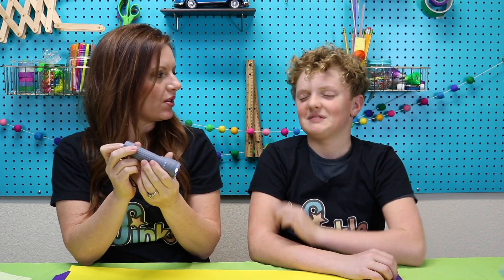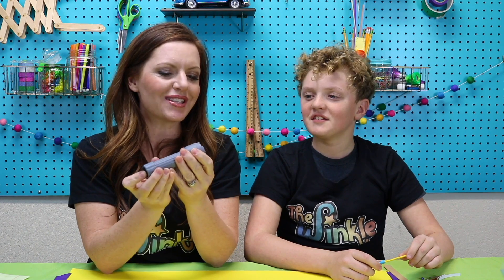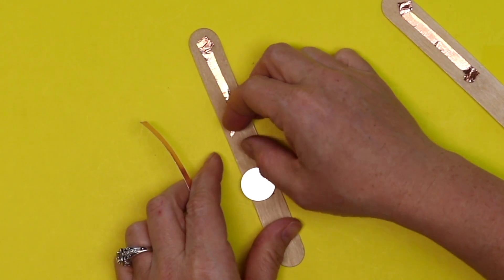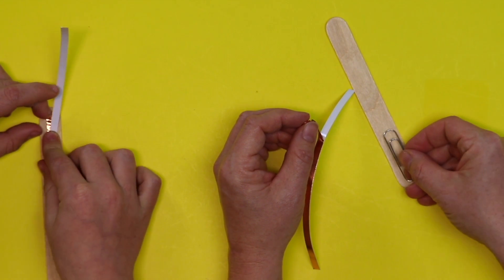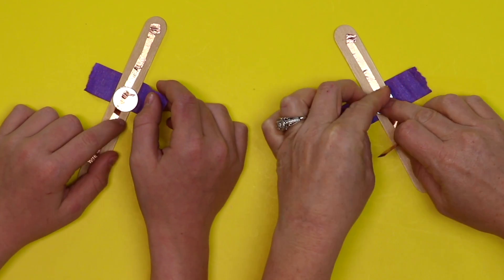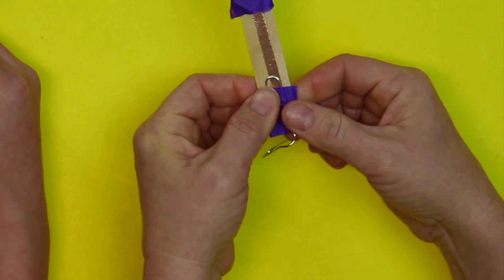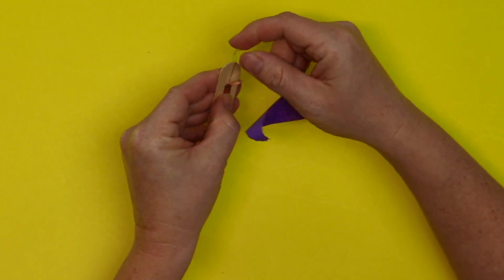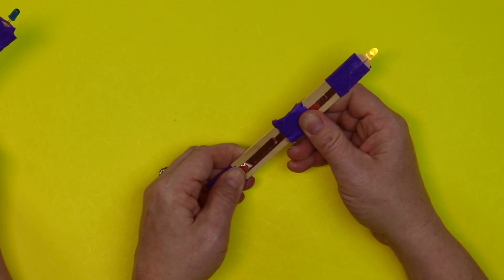DIY Flashlight: STEM with LEDs and Circuits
Learn how LEDs and circuits work while you make a flashlight! This STEM technology project uses a simple circuit to make an LED flashlight. Elementary aged kids will love this technology STEM activity.